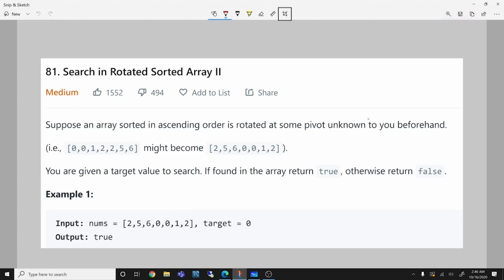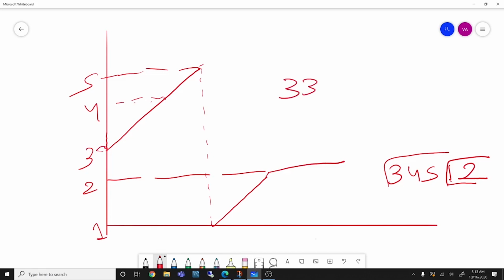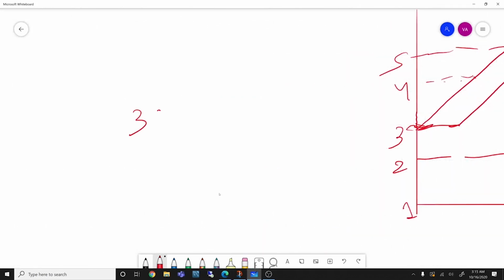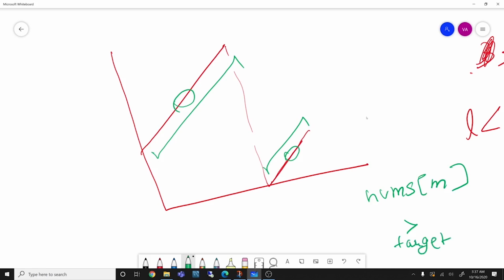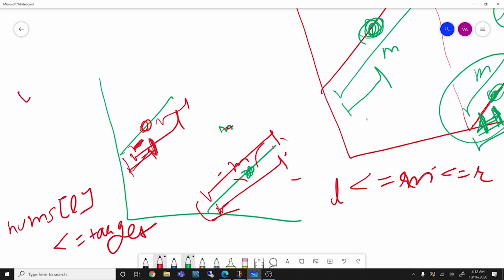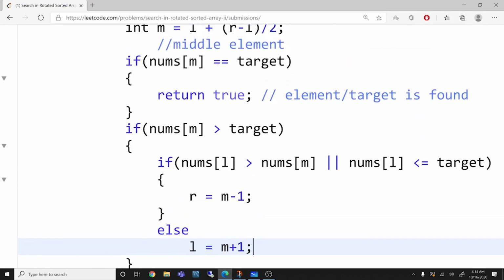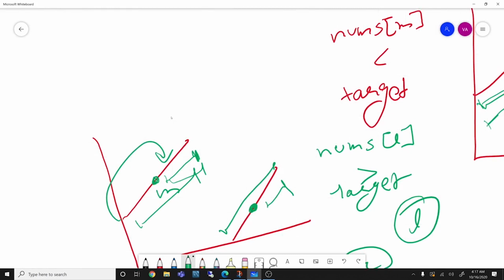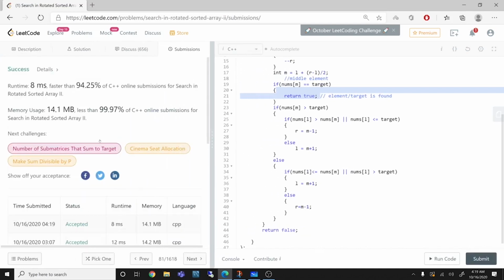Leetcode 81. Search in Rotated Sorted Array II | Code Walkthrough and question explanation | English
Explanation and code walkthrough of the problem Leetcode 81. Search in Rotated Sorted Array II using Binary Search Algorithm
Asked in companies like: Google, Microsoft, Amazon, Adobeetc.
An interesting problem that uses a technique that is commonly asked for a lot of questions in interviews of many major companies. Must do problem for anyone preparing for the upcoming interview season.